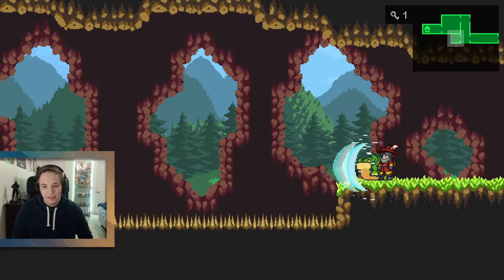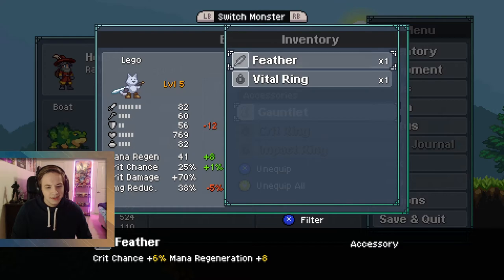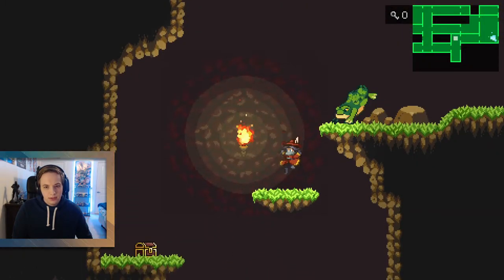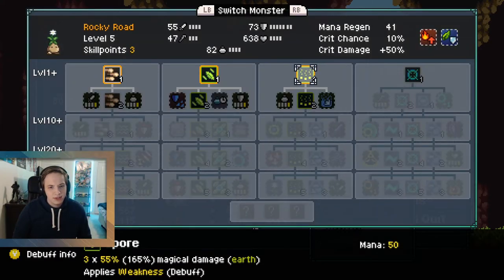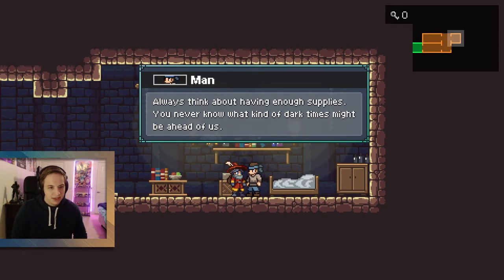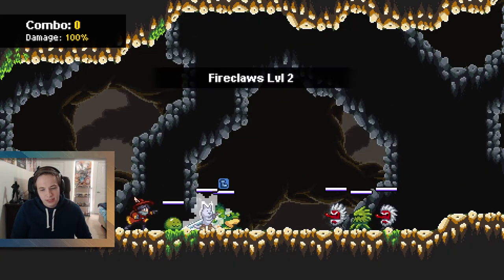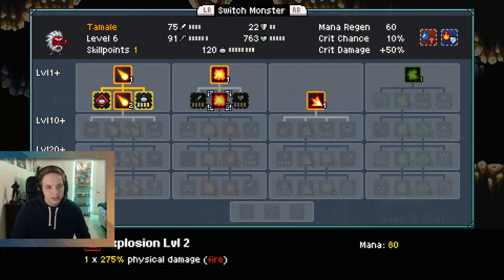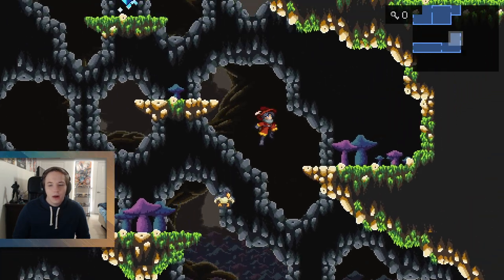Let's Play Monster Sanctuary Part 2! | Getting To The Blue Caves! | PC Gameplay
I have been enjoying Monster Sanctuary so much I decided to make a Part 2 for our Let's Play while I play it enough to make a full review for it! In this episode we continue on our adventure fighting bosses, getting to hub-worlds, and then getting to the next major area the Blue Caves!